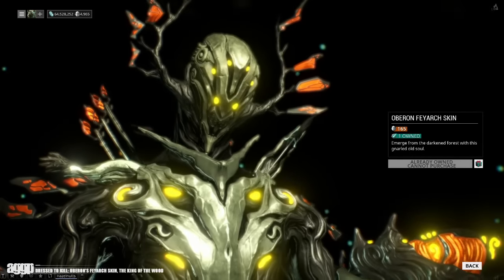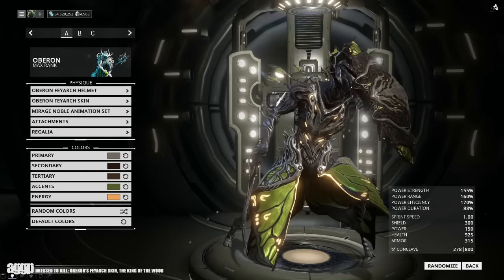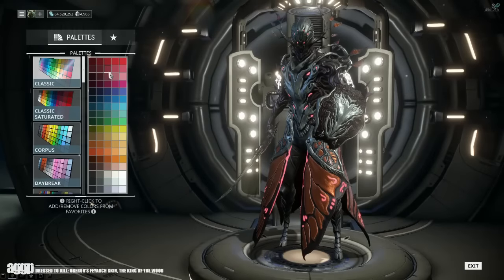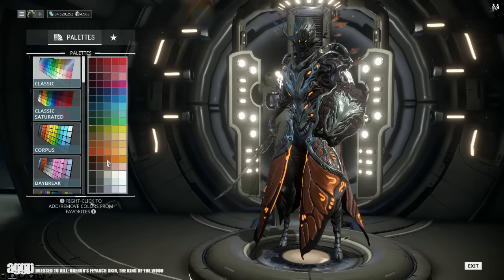Warframe: Customizing Oberon's Feyarch Skin [dressedtokill]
Easily in my top two, Oberon's Feyarch skin LEAVES you with more than just WOOD. XD With its intricate interlacing of armor and wood, touched with a bit of fairy dust, The King of the Wood has returned, back and better than ever.

Endcard Music by: MDK & Neowing
Song: Boss Rush